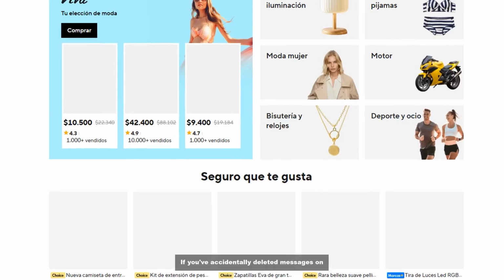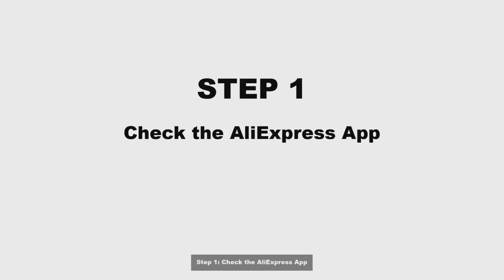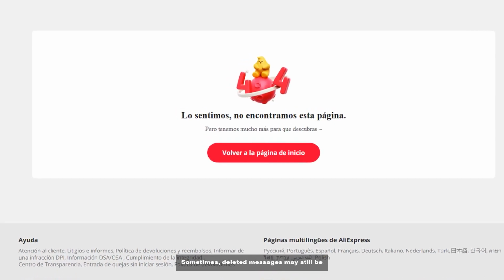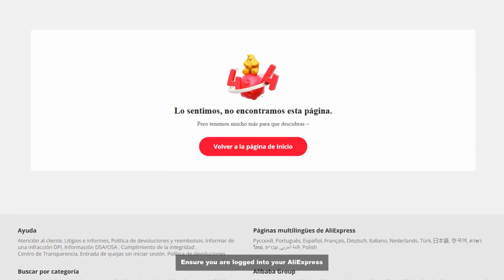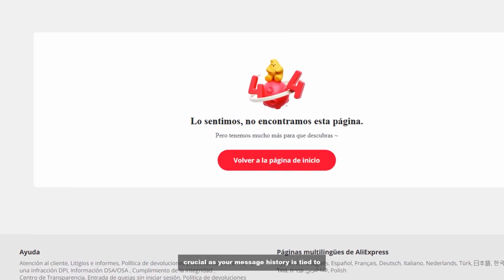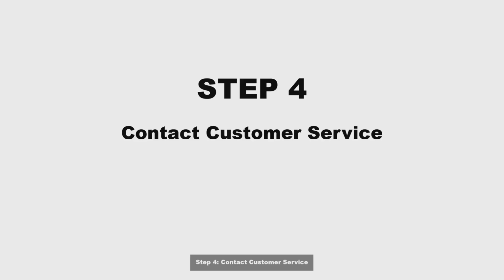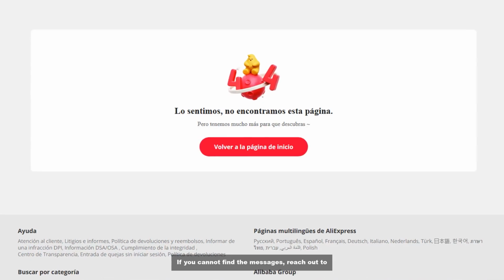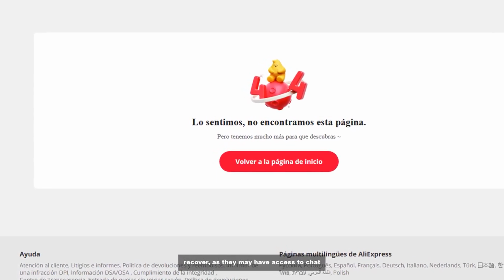How To Recover Deleted Messages On AliExpress 2025 (2026)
In this video, we will guide you on how to recover deleted messages on AliExpress 2025. If you've accidentally lost important conversations, don't worry! Follow our step-by-step instructions to retrieve them easily.